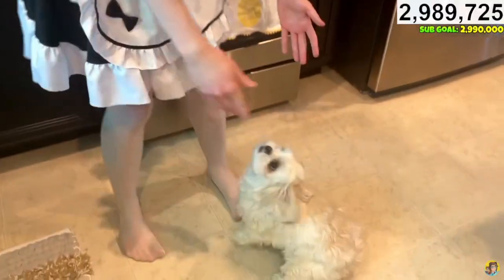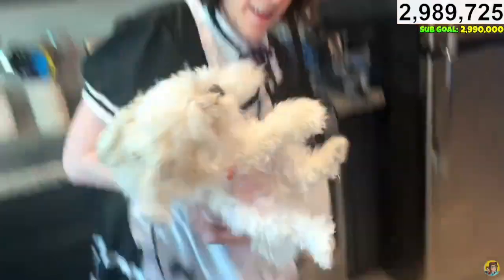KreekCraft Tries To Cook His Own Dog... (Theo)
i make awesome clips of kreek